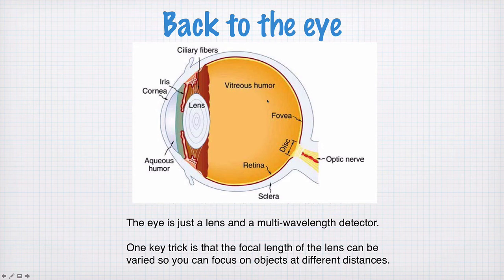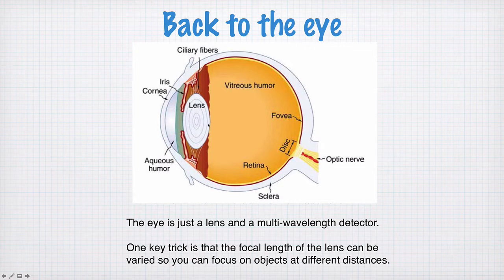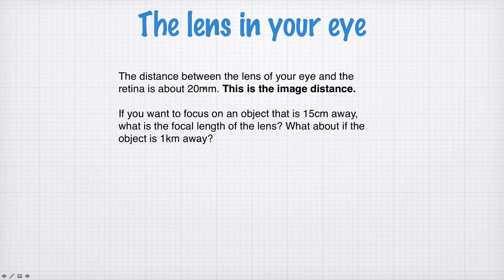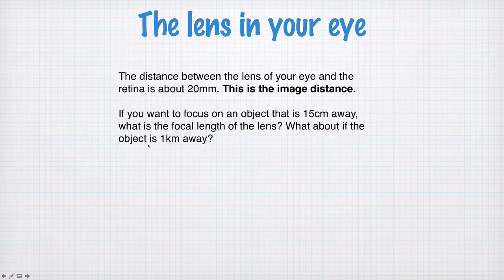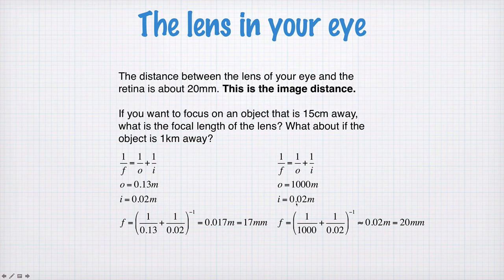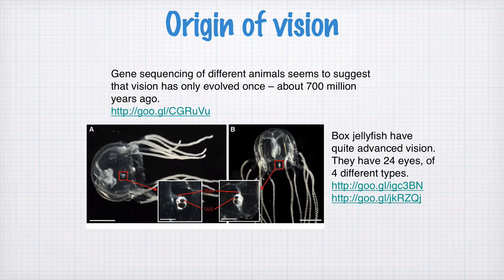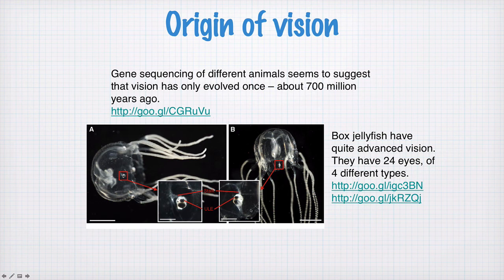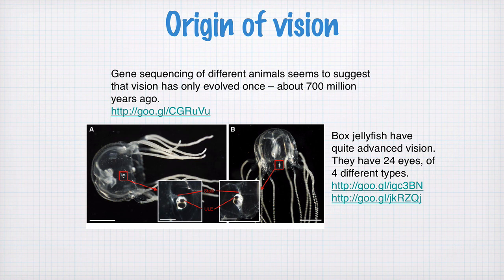34a-0 Making an eye part 2: the lens. (1201)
The lens in your eye.
(edited 2018)